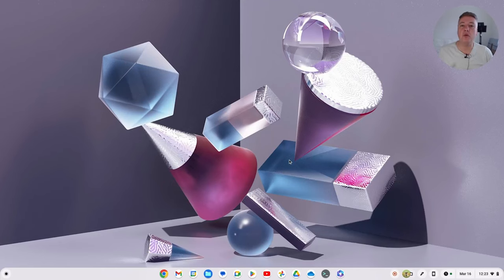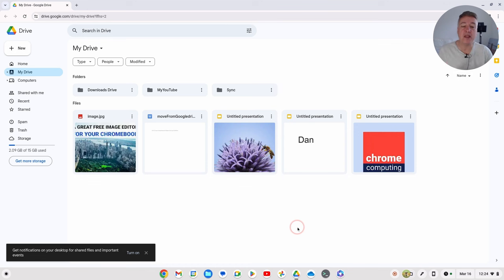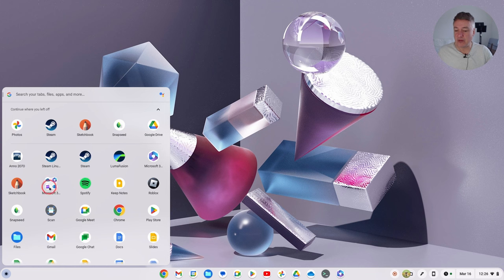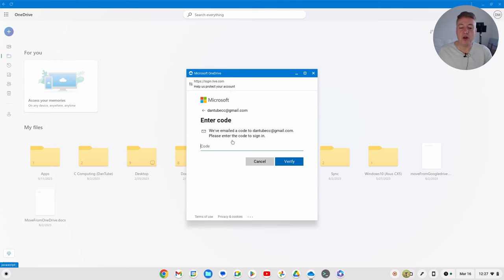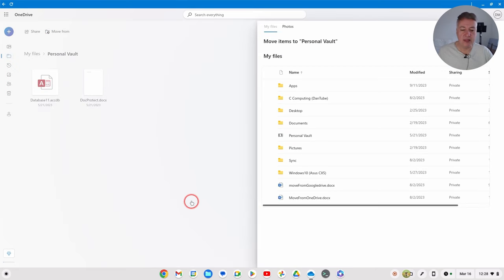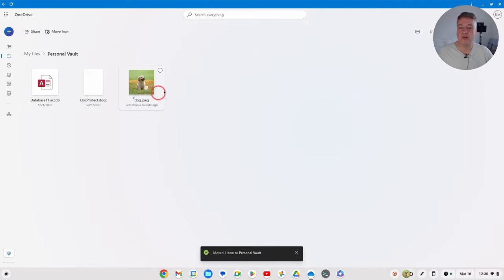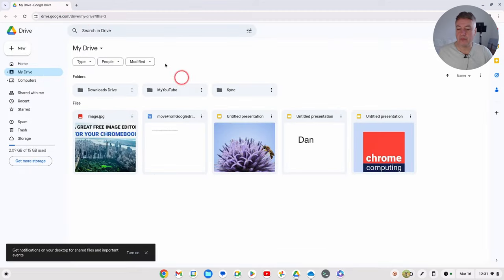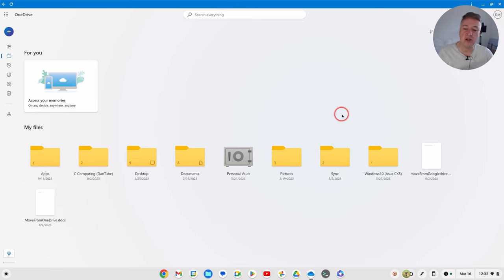Keep your files safe in the OneDrive Vault on your Chromebook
Something that is missing with Google Drive is the ability to put some of your files behind a password protected folder or vault. Thankfully, Microsoft 365, which includes OneDrive, which is compatible with your Chromebook provides this option.

In this video, I'll explain how to use the OneDrive Vault on your ChromeOS computer. This allows you to have certain files stored in the cloud that have an extra layer of security, as they are protected inside your Vault.

This is great if other people may use your account that has access to your OneDrive account, as it will ensure your precious files are kept safe.

Storing files in the cloud is something that I've recommended for a long time. When you own a Chromebook you get free and instant access to Google Drive. However, I think the days of just having one cloud storage option is over, which is especially the case if you want to use MS Office programs on your Chromebook.

Although I love Google Drive not having an option to put files inside a password protected folder is missing. Therefore, if you have a Microsoft 365 account, why not take advantage of the Vault.

Also, Google and Microsoft are working closely together to ensure OneDrive works on your Chromebook just like Google Drive. Therefore, having access to both OneDrive and Google Drive on your Chrome OS computer is easier now than ever before, and it will improve even more over time.

If you want to have files stored in the cloud but would like that extra layer of security of having some files behind a password protected folder, then this video is for you.

Related videos from my channel